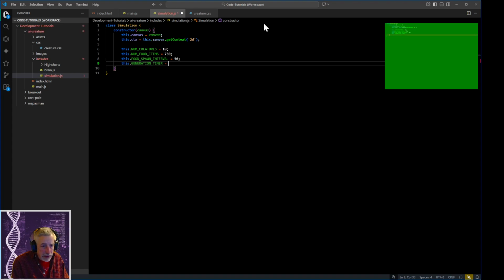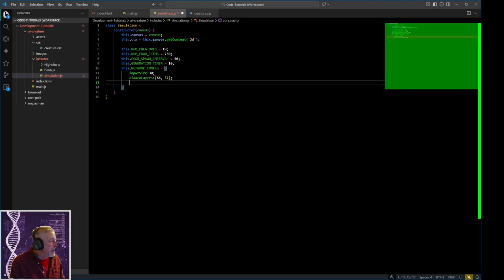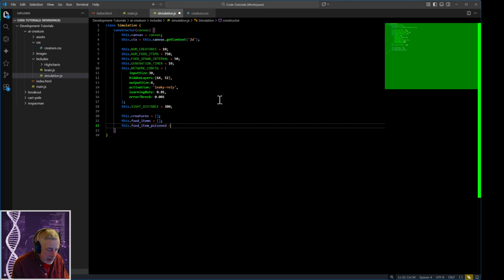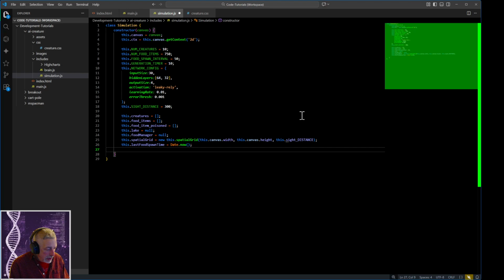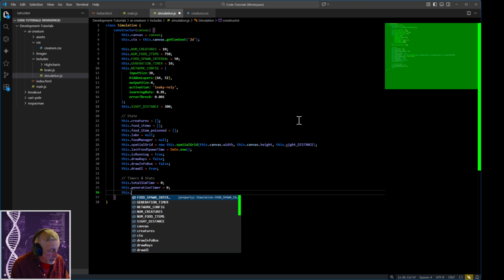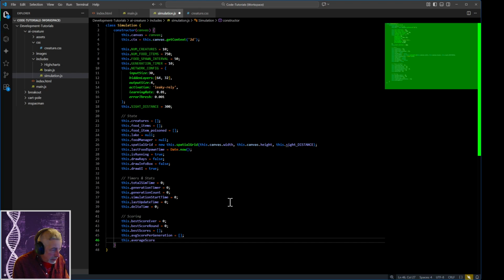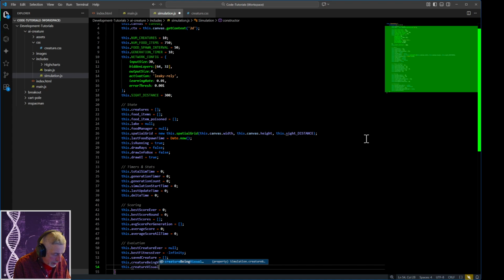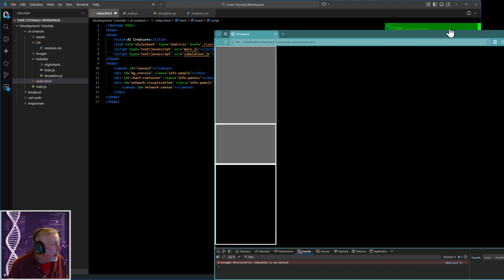Creature Simulation: Genetic AI Tutorial - Video #2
Ok - here is video #2 in the series!

In this video, we will create the simulation class and begin to set it up.

In the next video, we will begin to create our creature class and start to bring things to life!

I've been typing in everything and explaining as we go.  I could paste in blocks of code and explain those to move faster.  I'm thinking maybe a hybrid approach might be good.  Typing in the really import and stuff and pasting in the less important code (but still explaining).  So please let me know your thoughts and I'll try to adjust future videos so its best for you.

Thanks!  I hope you enjoy the series.

P.S. I'm also thinking ahead to a next series.  Perhaps showing you how to setup Python and the Atari 2600 AI Gym.  Maybe build an AI to play Breakout or Ms Pacman.  Let me know if there is interest in that!

RELATED DOWNLOADS
You can download my complete project from GitHub, which includes all assets, to follow along with the tutorial, and you are free to use any of the code/assets for any of your projects, commercial or otherwise.  I would appreciate hearing from anyone that intends to use this code as part of their project, or from anyone with suggestions for improvement.  I am not an AI developer, I am a developer for whom AI is a hobby

Since all code is freely available, this project is suitable for anyone willing to learn.  It would be helpful if you already know HTML, CSS and JavaScript, but it is not required.  Anyone willing to work hard will find this material accessible.

By the end of this tutorial series, you will know more about AI, neural networks, genetic algorithms and maybe you'll learn some new HTML, CSS or JavaScript.

This is a new channel, if you find the content worthwhile, please consider hitting Like and be sure to subscribe, so you get notified as soon as the next video comes out.

Github (get all of my latest source code, images, etc)